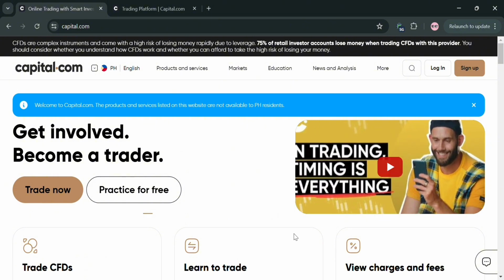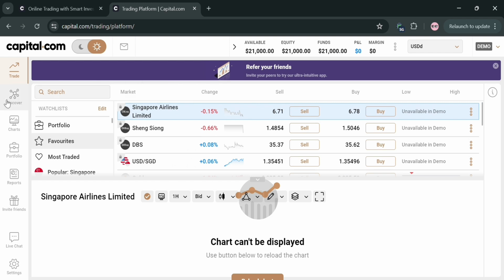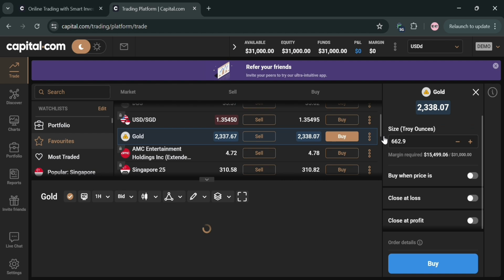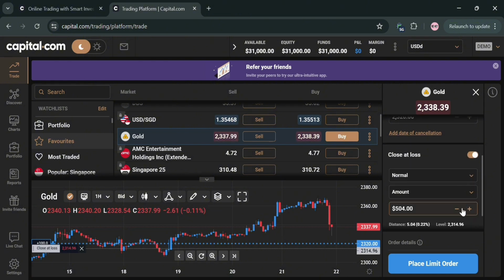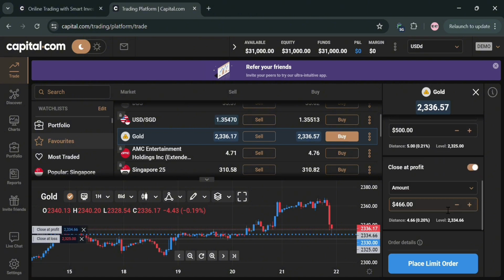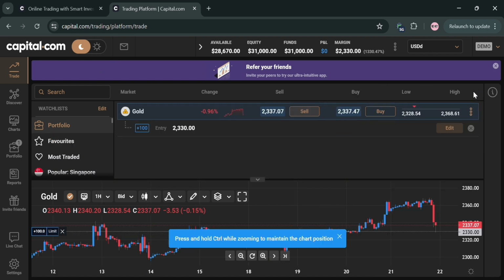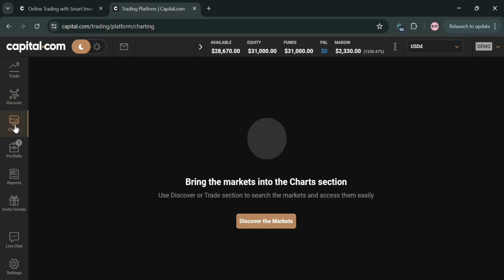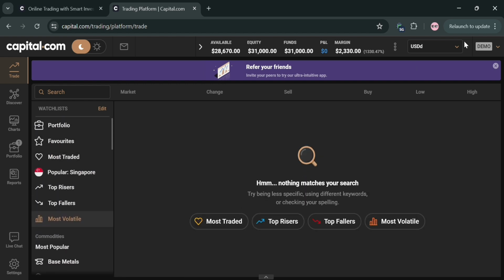How to Create Demo Account in Capital.com (2026) Capital.com Trading Tutorial for Beginners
In this tutorial we have shown - how to trade on capital.com / how to invest in capital.com / capital.com trading review